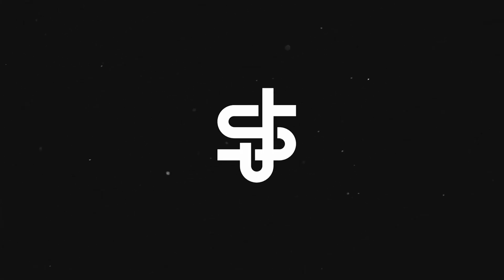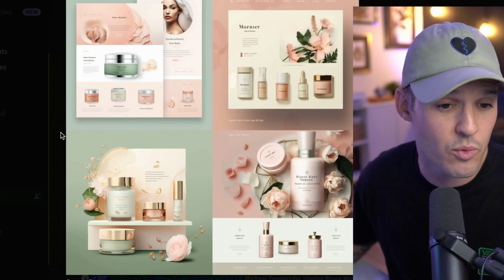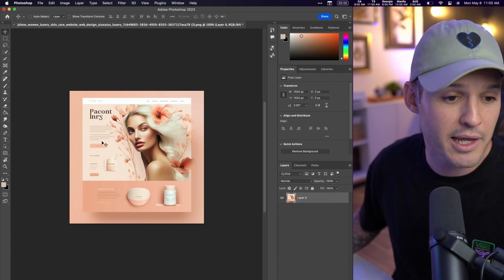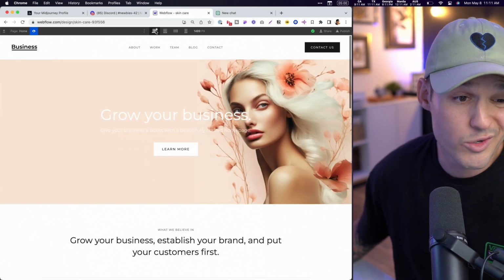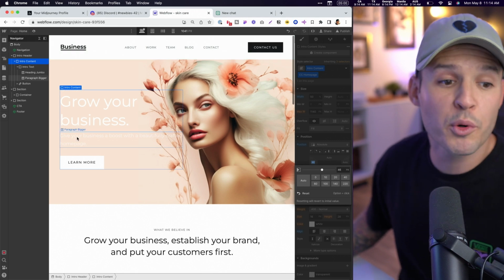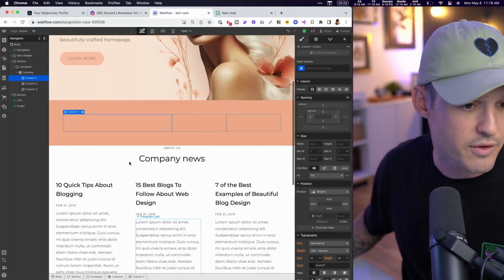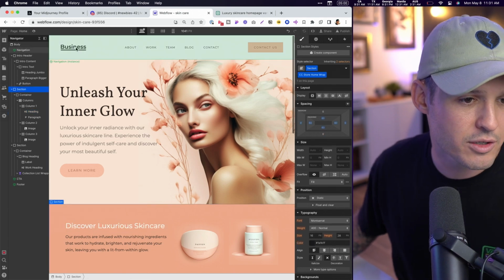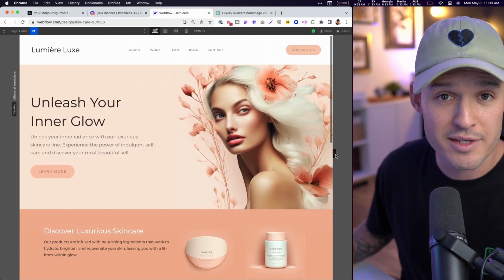The Future of Web Design: Using AI Art and ChatGPT to Create Insane Websites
Learn how to use AI Art and ChatGPT to Create a Website without writing a single line of code!

In this video, I will use Midjourney, an AI art tool, to generate website designs. Then, we will use Chat GPT to create written content for the website. Finally, we will put it all together in Webflow, a no-code tool for creating sites. The combination of no-code and artificial intelligence-assisted art is the future of web design!

00:00 Introduction
00:34 Mid Journey
02:13 Revise your prompt
03:10 Photoshop
03:37 Webflow Starter Template
07:47 Chat GPT
10:18 Try it out